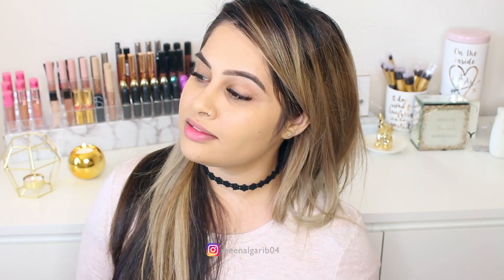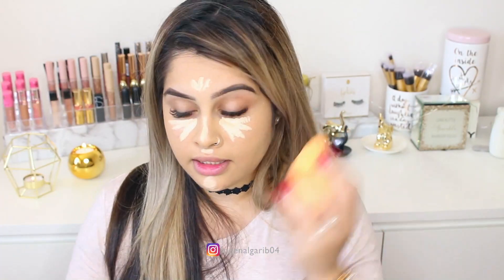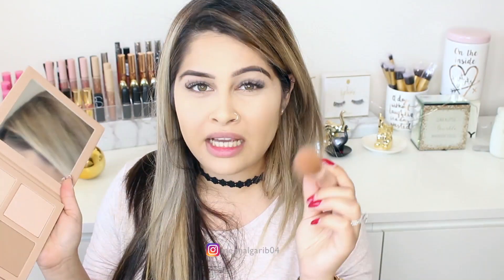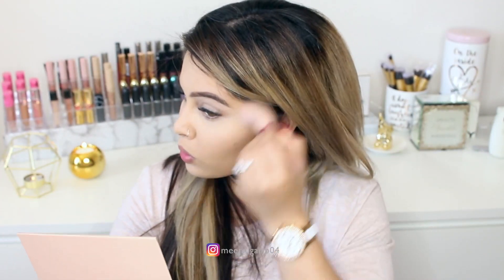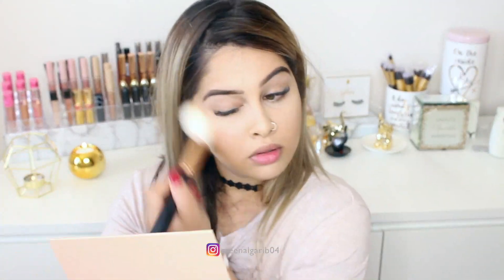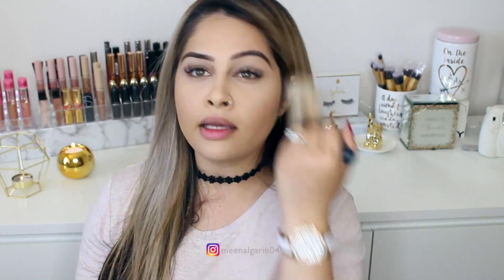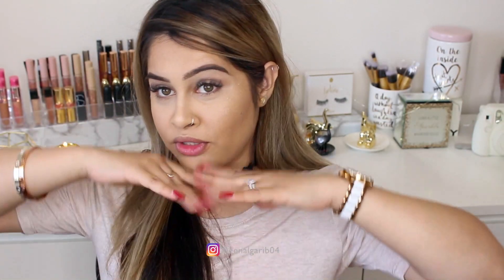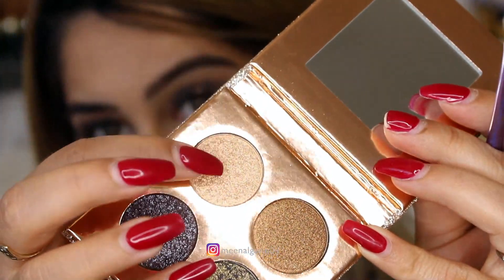First Impressions ! KKW Beauty + Dose Of Colors desixkaty Collection | MeenalGarib